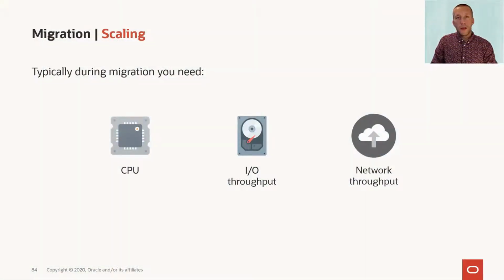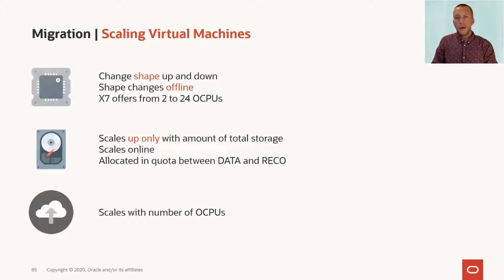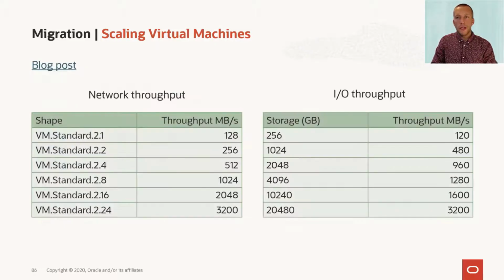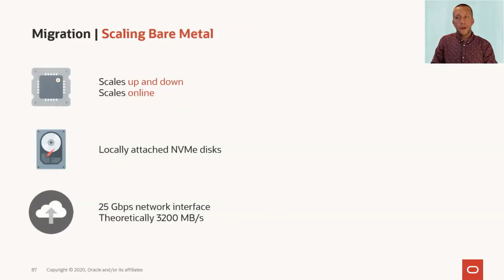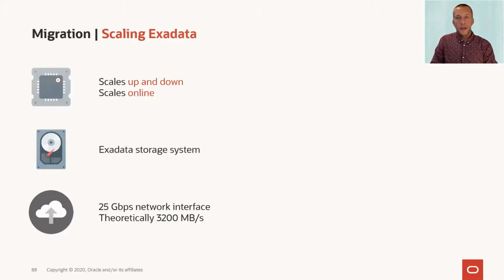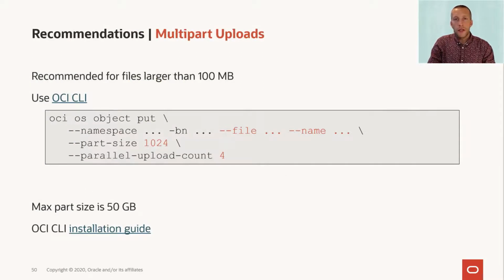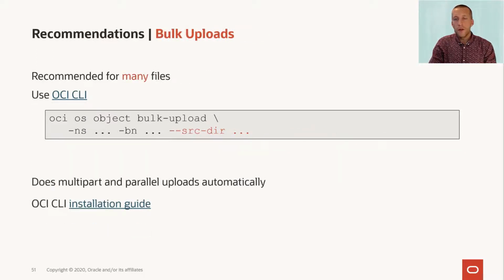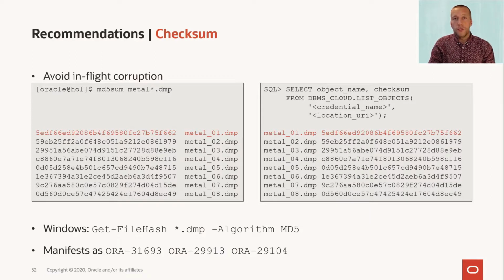Make migration to DBCS faster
This video discusses how you can use scaling to make your migration faster. Also, the video touches upon how to upload the data to the cloud.

[00:16] Scaling Virtual Machine
[01:52] Scaling Bare Metal
[02:29] Scaling Exadata
[03:06] Multipart uploads
[03:34] Bulk uploads
[04:14] Verify using checksum